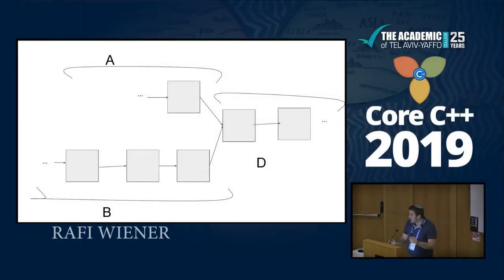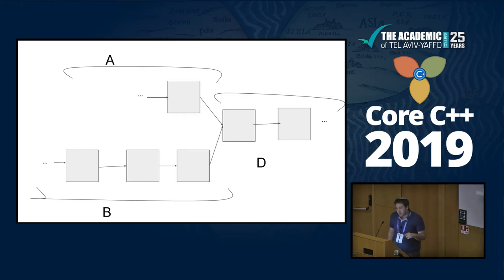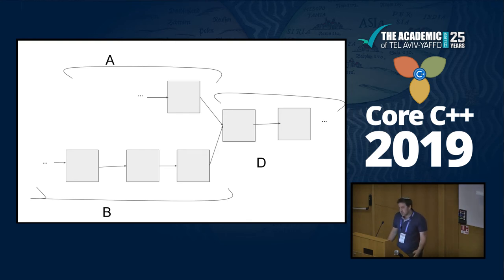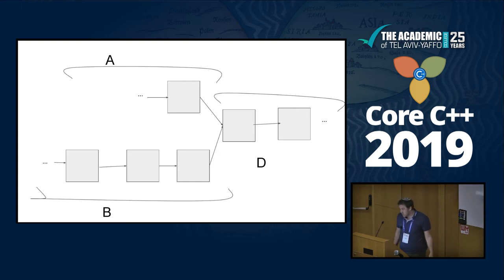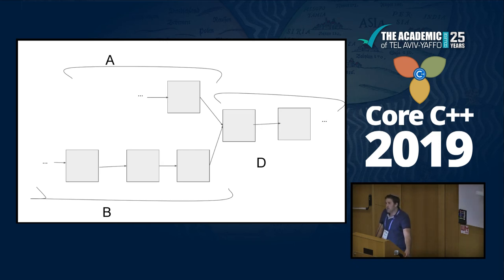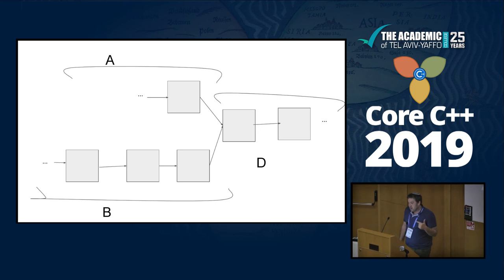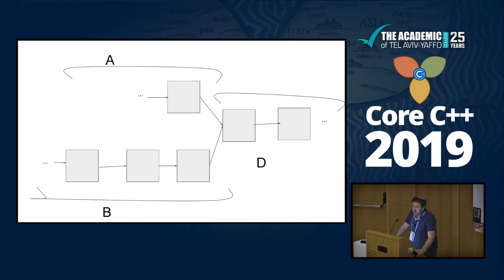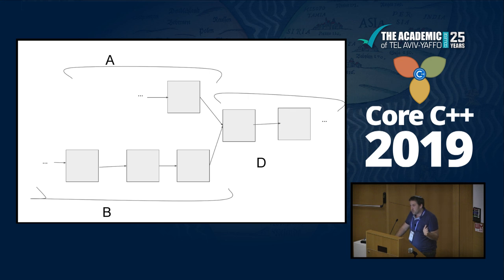Core C++ 2019 :: Rafi Wiener :: Interview Question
Lightning talk presented by Rafi Wiener at Core C++ 2019 conference, the slide can be found